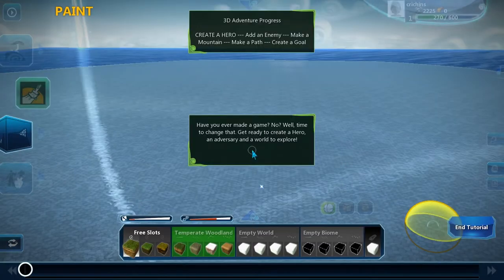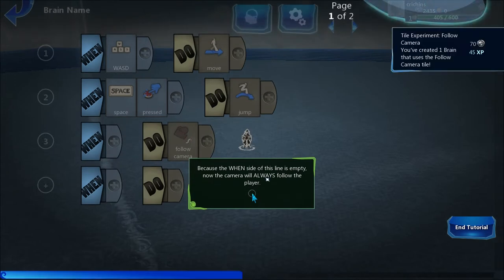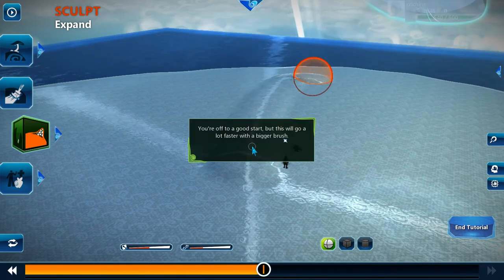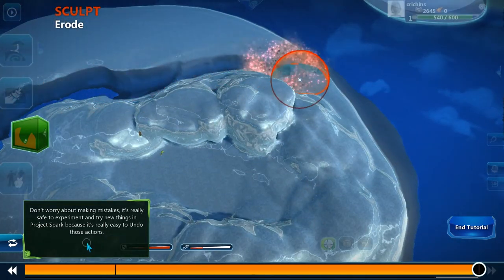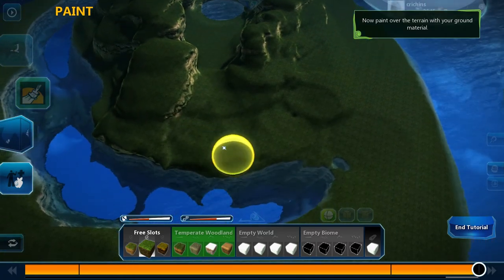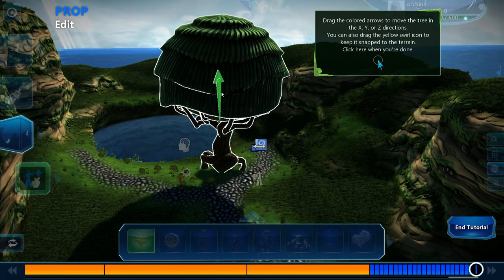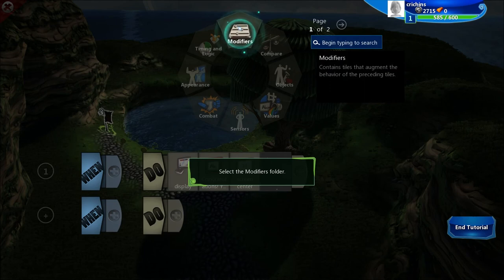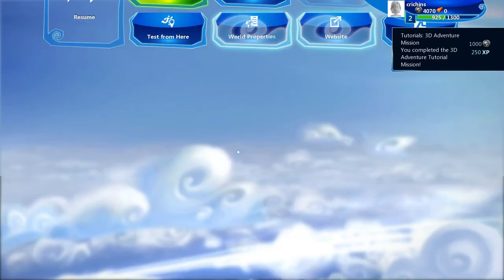KidsCast | Let's Play Project Spark! | Episode 1: Brave New Worlds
Let's Play Project Spark! | Episode 1: Brave New Worlds

KidsCast is really excited to be able to show off Project Spark to you today! This is an awesome game making tool, that not only entertains, but can teach basic programming concepts. In this first Episode we'll take you through the first tutorial completely where we get a chance to dive through the "koding" of heroes and enemies, terra-forming of the land, and painting of the world we have created.

We also are introduced to props, how to reposition, resize, and use them.

This is a great tool from the minds of Microsoft - and its creative powers are endless! We'll do our best!

From Wikipedia:
"Project Spark is a "game maker" video game for Microsoft Windows 8.1 and Xbox One. The game was announced during Microsoft's E3 2013 press event, and was launched as a Windows open beta in December 2013, and an Xbox One beta in March 2014. It is based on Kodu Game Lab and was released on October 7, 2014."